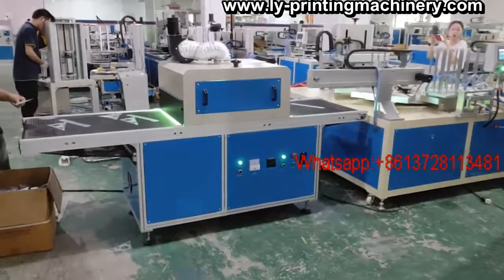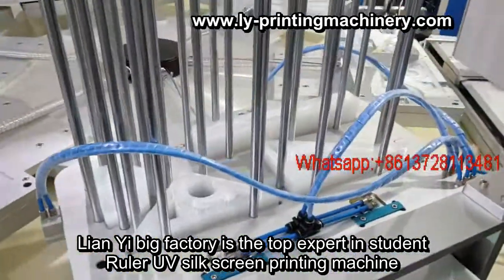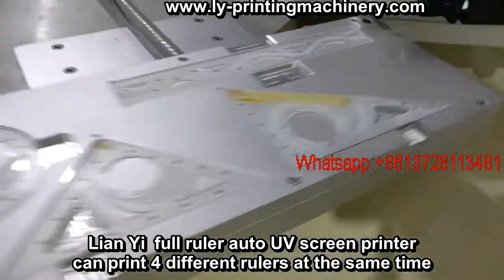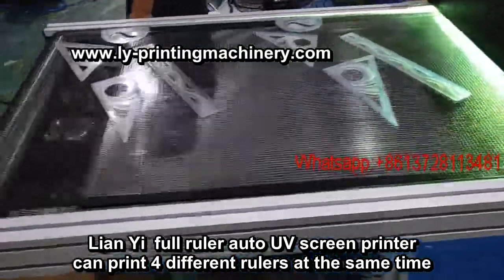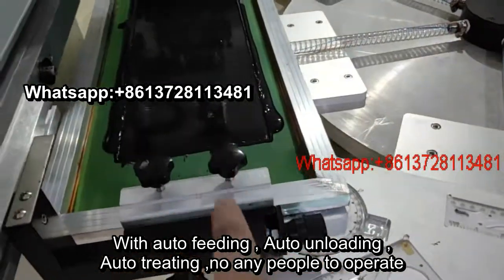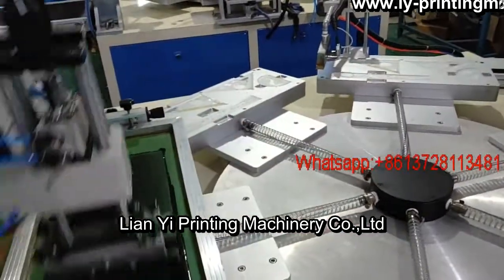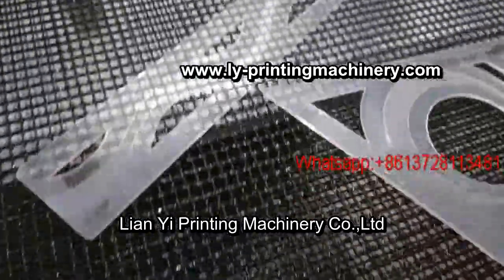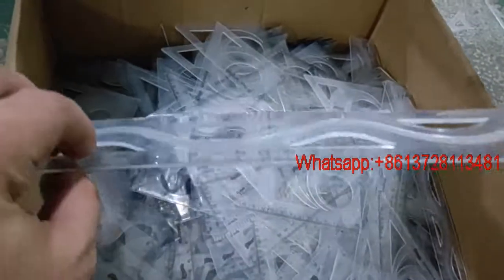Automatic ruler silk screen printer UV printer for student ruler